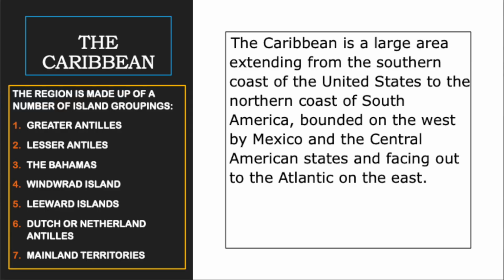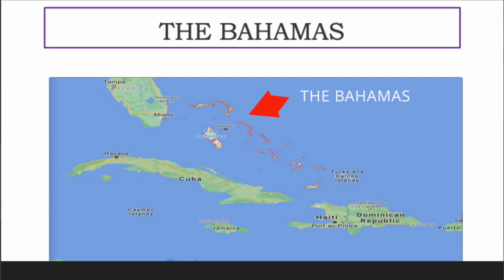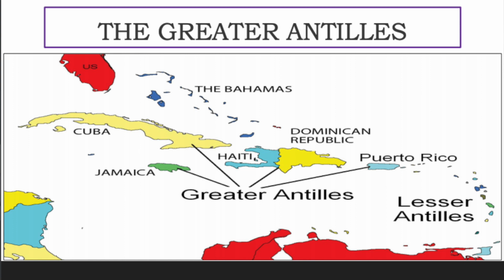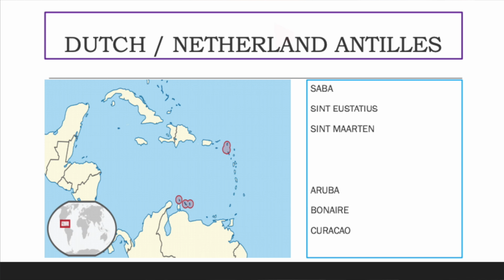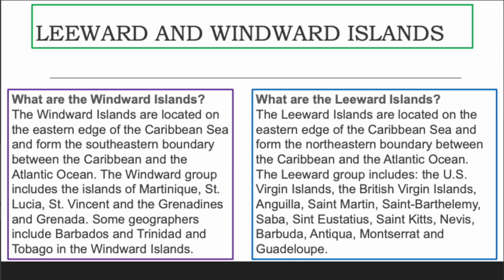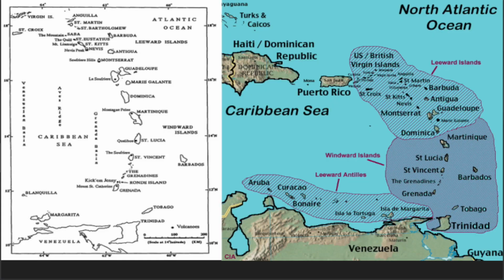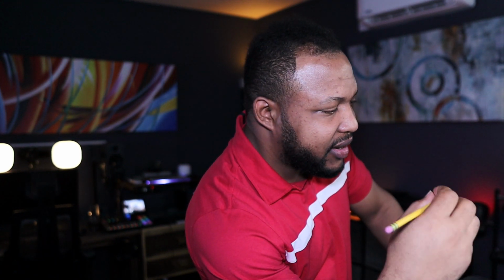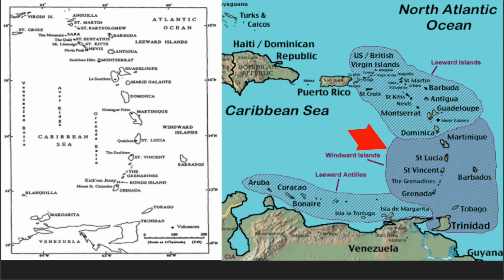My SHORTWOOD COLLEGE Lecture on CARIBBEAN ISLAND GROUPS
If you appreciate my content and would like to contribute, you can do so by becoming a Patron:

This is a 20mins excerpt from my one-hour presentation on Island groupings within the Caribbean to a group of first-year History and Sociology Students at Shortwood Teachers College on Wednesday, June 2, 2021